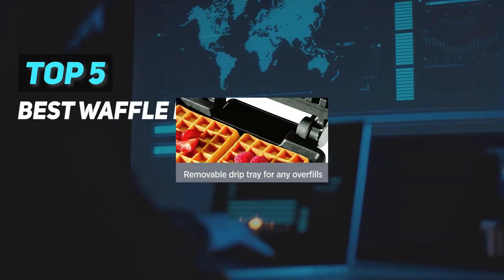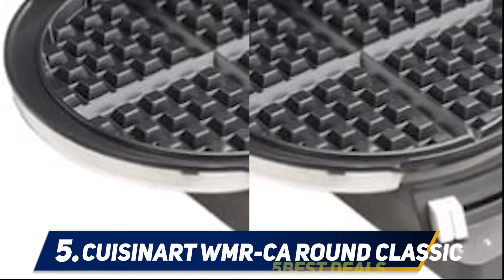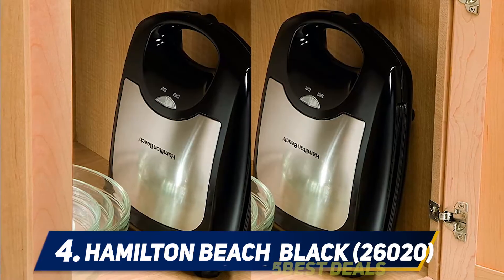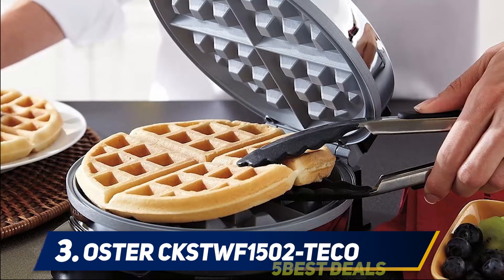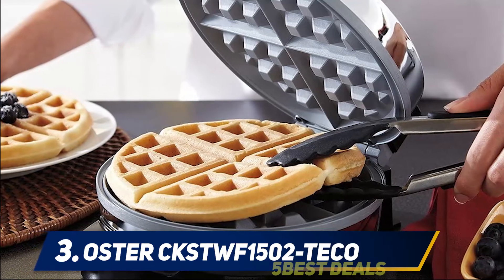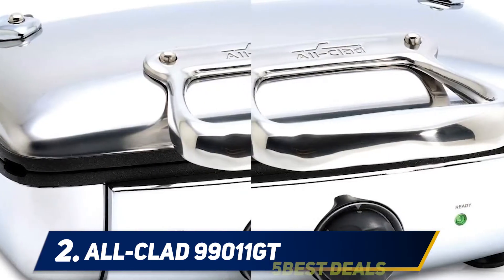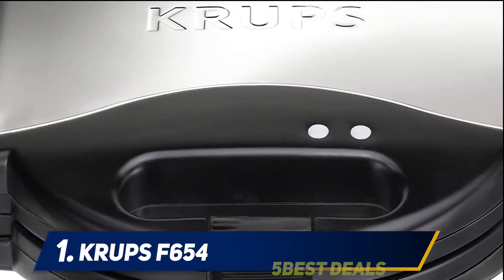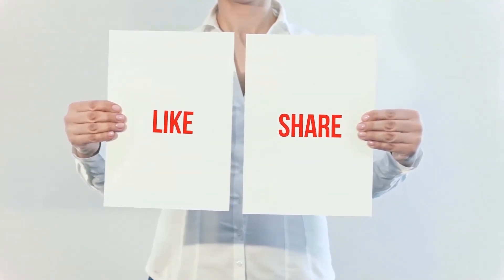✅ Best Waffle Makers 2023 - Top 5 Waffle Makers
► Here is the Links For Updated Price Of Best Waffle Makers 2022!
❥ 1  ► KRUPS F654 ◄
✓ Amazon US
✓ Amazon CA
✓ Amazon UK
✓ Amazon EU
❥ 2  ► All-Clad 99011GT ◄
✓ Amazon US
✓ Amazon CA
✓ Amazon UK
✓ Amazon EU
❥ 3  ► Oster CKSTWF1502-TECO ◄
✓ Amazon US
✓ Amazon CA
✓ Amazon UK
✓ Amazon EU
❥ 4  ► Hamilton Beach  Black (26020) ◄
✓ Amazon US
✓ Amazon CA
✓ Amazon UK
✓ Amazon EU
❥ 5  ► Cuisinart WMR-CA Round Classic ◄
✓ Amazon US
✓ Amazon CA
✓ Amazon UK
✓ Amazon EU

This is my top 5 Best Waffle Makers, That I mention in this video.